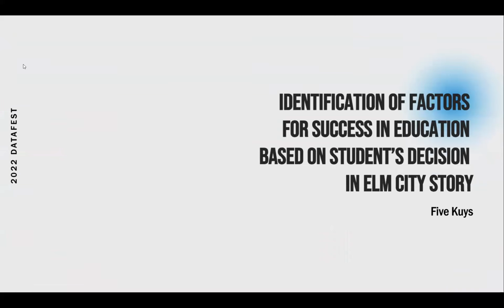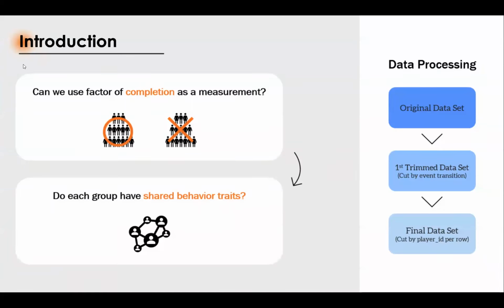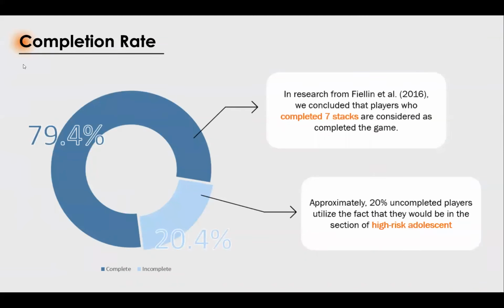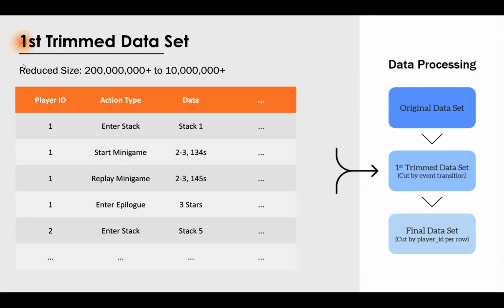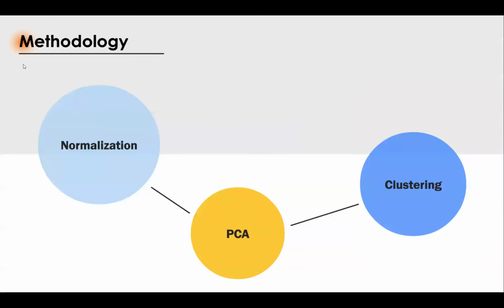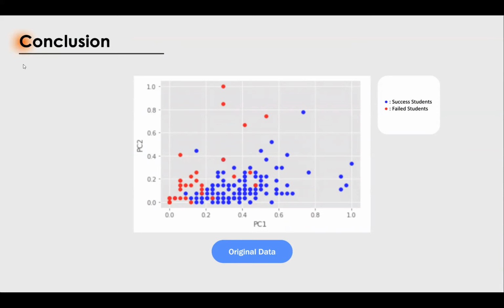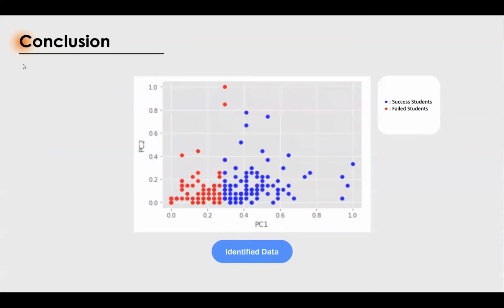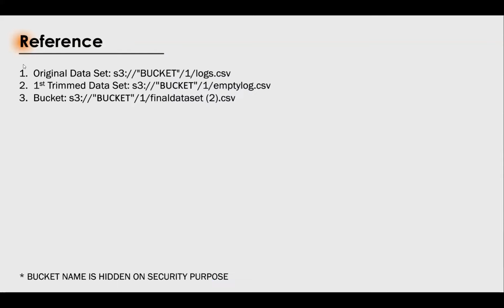Five Kuys - Identification of factors for success in education based on decision in Elm City Story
Presented by:
Jiwoo Song, Kenzy Kim, Won Seok Lee, Jiwoong Jeon, & Kang-Il Lee

Award Category:
DataFest 2022 - Best Data Visualization (Tied)